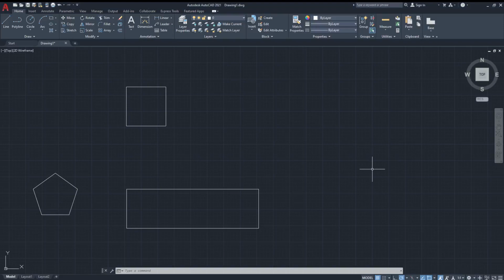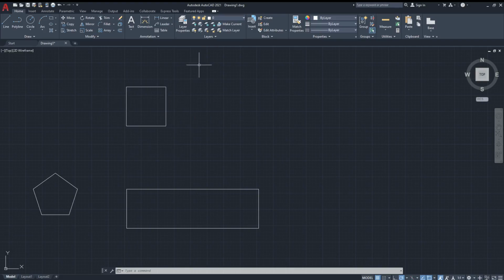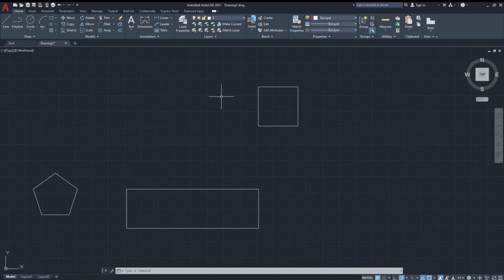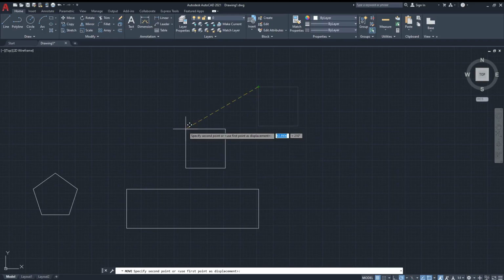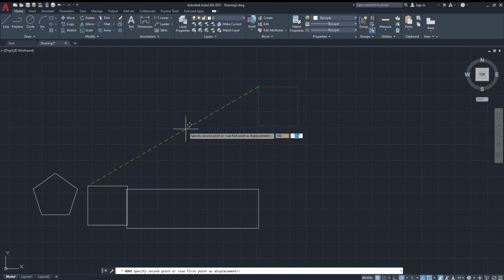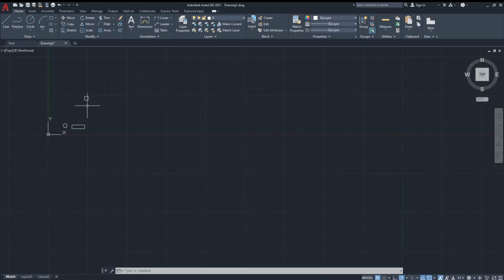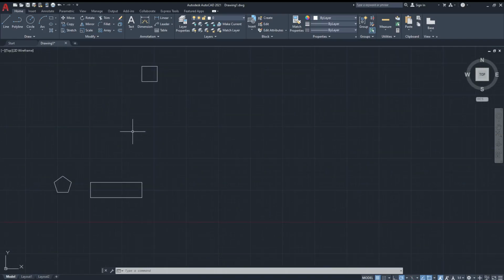Modifying objects (Moving Objects) in AutoCAD chapter 6 part 1 0f 5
Hello. And welcome back to the AutoCAD course in today's lesson. We'll be going over through the moving section. We will try and move some as you can see shapes right here on the screen. So without further ado, let's get started on it. So as I always say, try to practice alongside with me without assuming that saying that anymore let's get started.

So moving is pretty simple. All you have to do is for example, shoes, the shapes that you will like to move. For example, I would like to move this square out. Choose this. Okay. Go for move outside, move here. And then I'll specify the base point that I want to move in. Meaning the point that I would like to start moving.

So I would be able to choose one of those corners or example, let us choose this corner. And from this corner, we are going to be able to move. So for example, I would like to move 100 and out specify the degree here, for example, zero. And it will say on the same horizontal line, let's try doing that again.

First of all what they have to do. Yup. You have to select the element you would like to move. So I would select a square I'll click the move button and out select each corner that I would like to move south, select this corner here. And the based on this base point, I'll be able to move my square whenever I want.

I'll choose the distance 150. I'll choose the degree as well. So 220, it will be here. So I'll go for 90 degrees. It will be. It'll go right here, up here, as you can see, remember scrolling we'll zoom in and zoom out. So yeah, those it's today's lesson about moving.